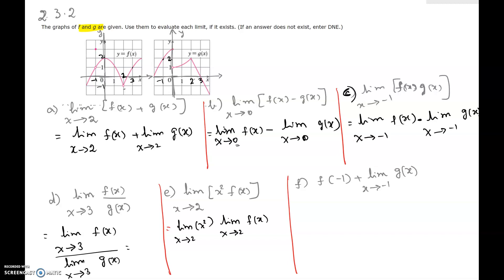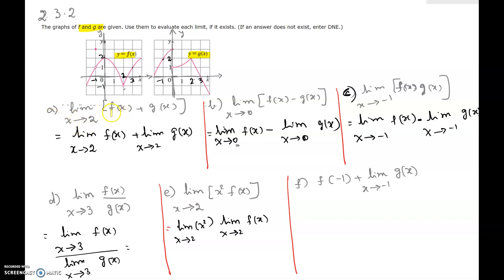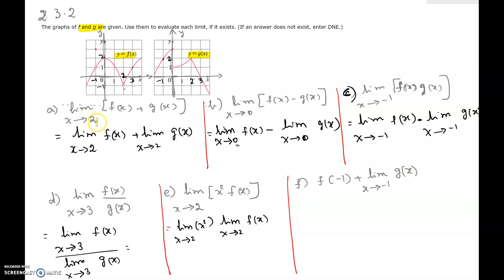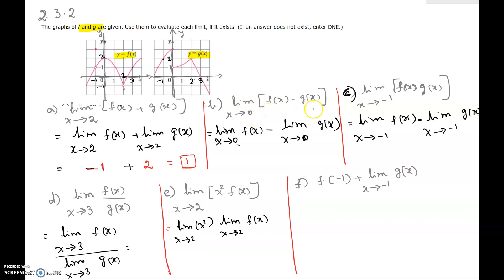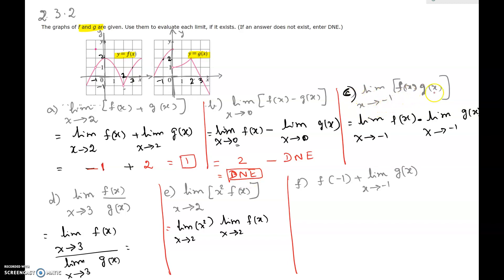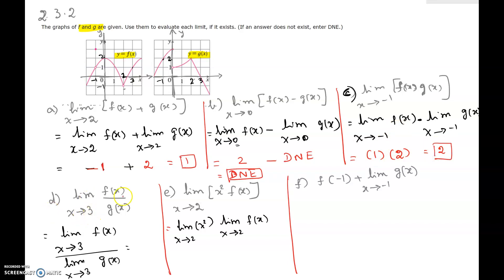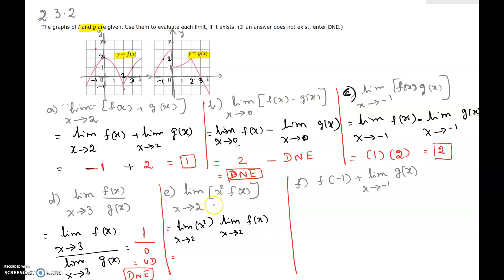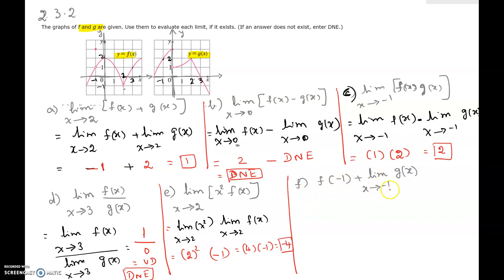Practice Exam 1 - Calc 1 - 2.3.2 (find limits for combined functions from graphs)